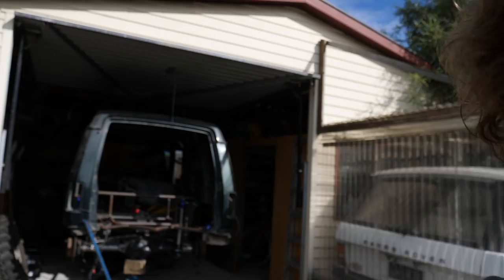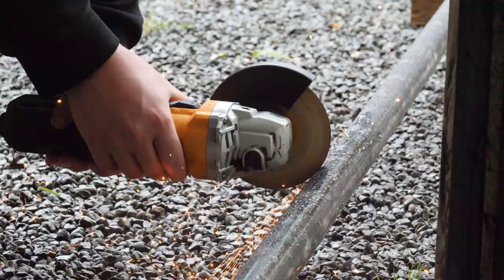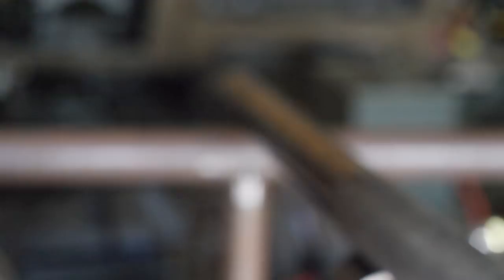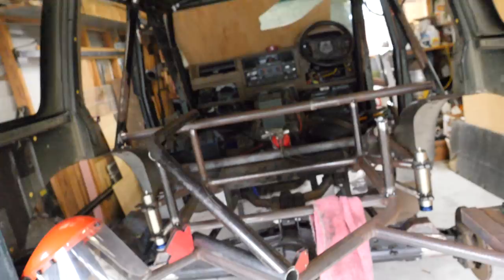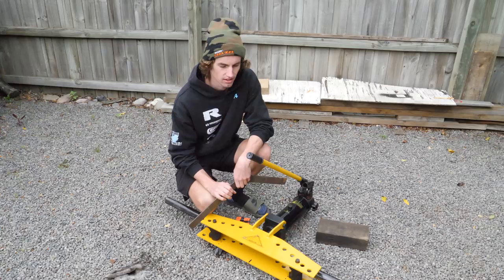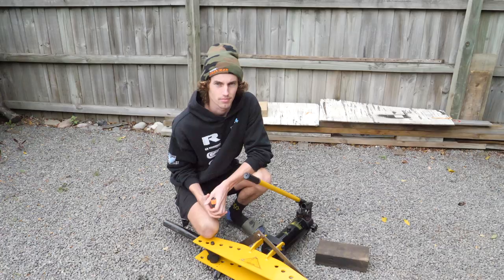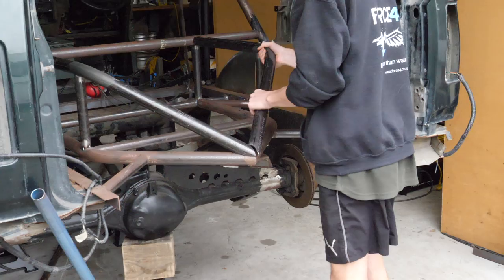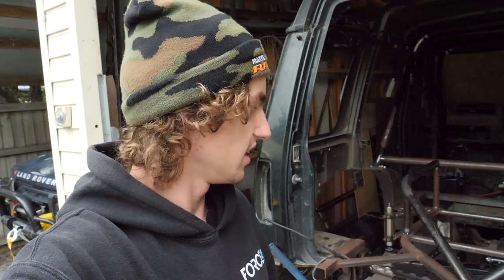COILOVERS & Rear CAGE! Crazy TUBE Design on TRUGGY CHOPPED V8 Discovery 1 - $100 Disco Racetruck!!!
Made some more progress on Hundy this weekend, mounting the 14” coilovers and doing some tubework as we build a Land Rover Discovery into an off-road racetruck, for enduro, winch comp and Ultra4. Enjoy!